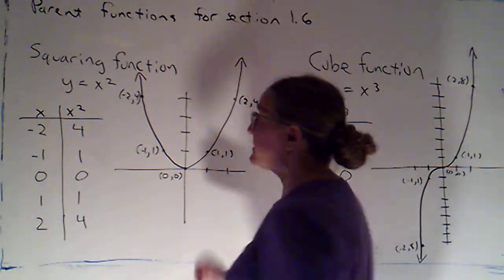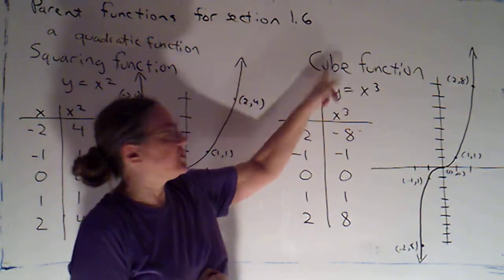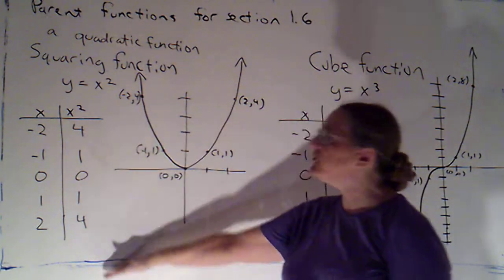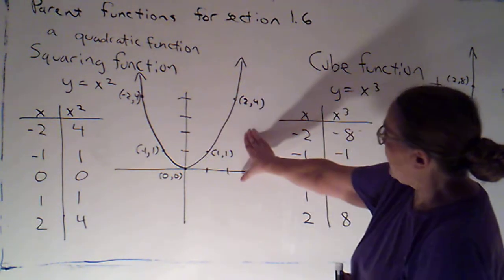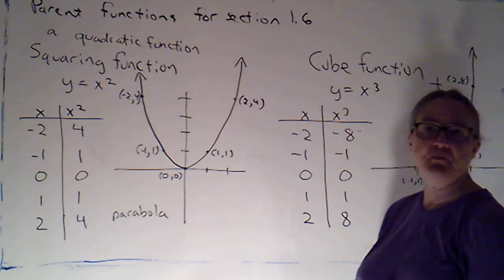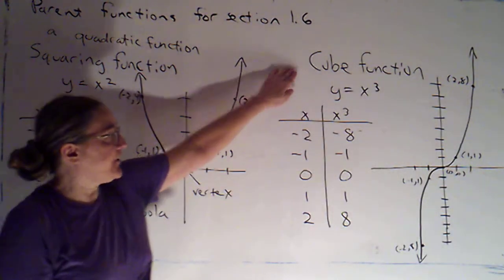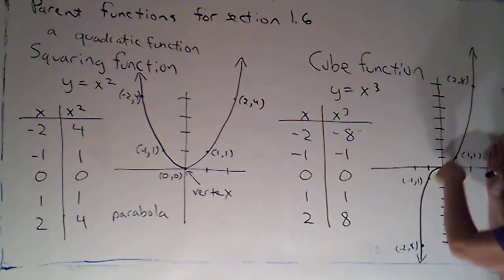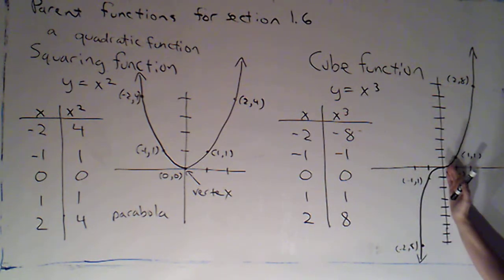Math 2 Prep for 1 6 part 2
The squaring and cubing functions.